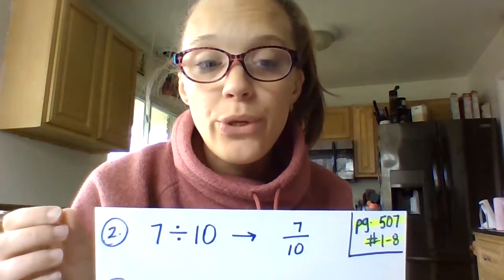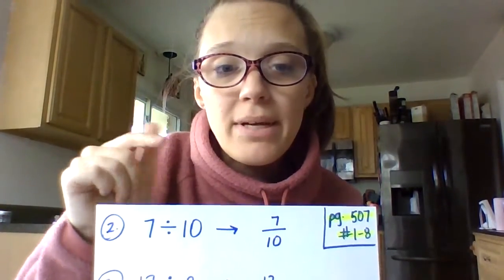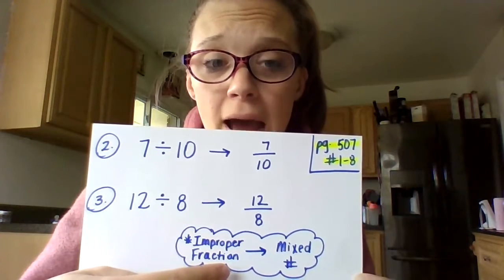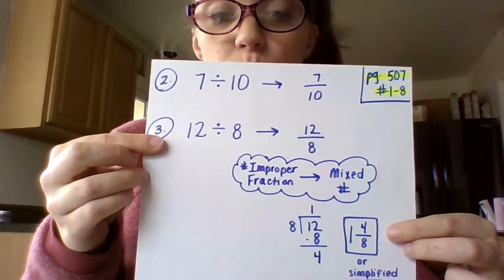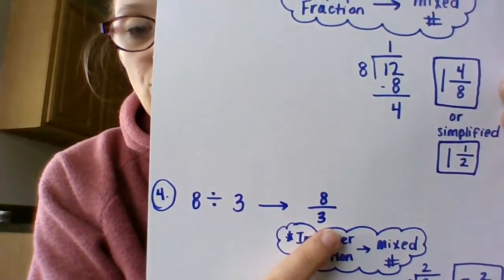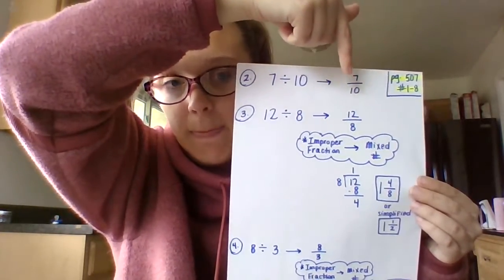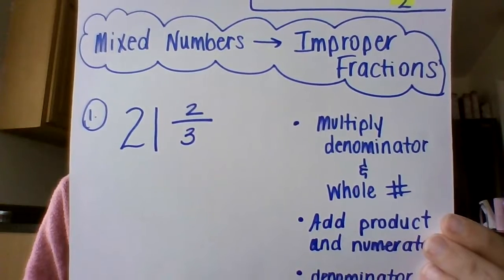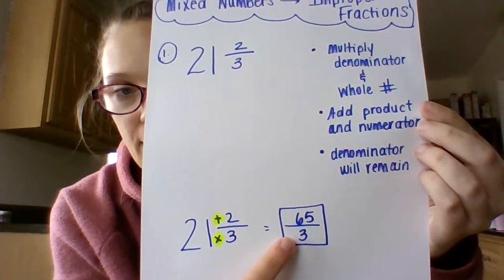Dividing Fractions Day 2--More Help**Learning from Home